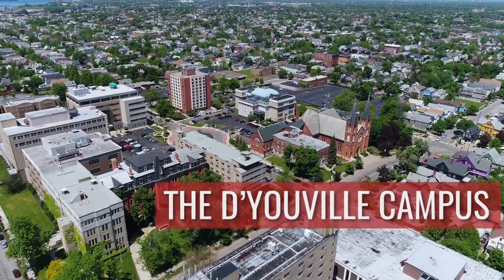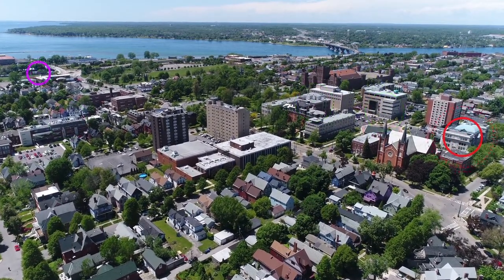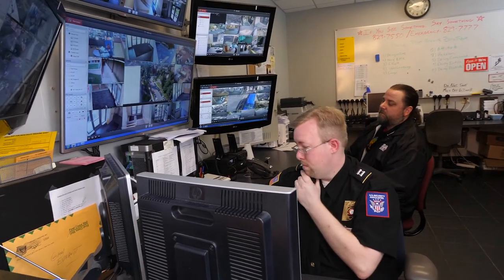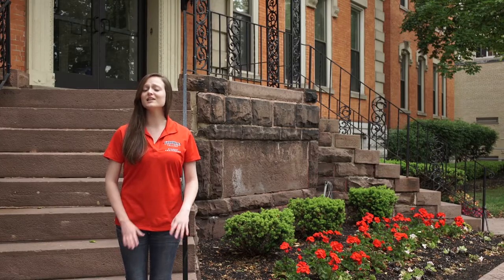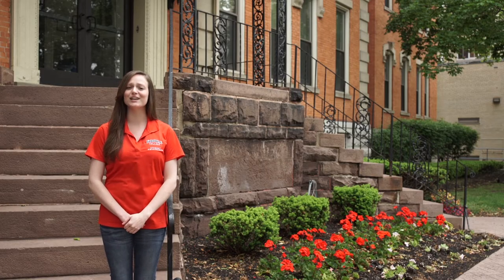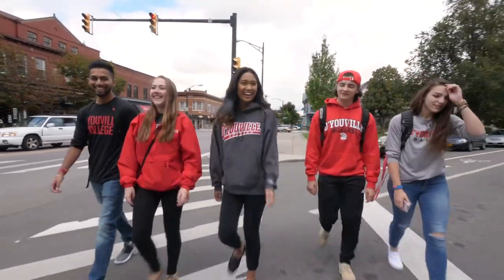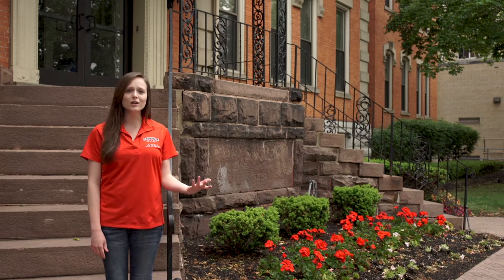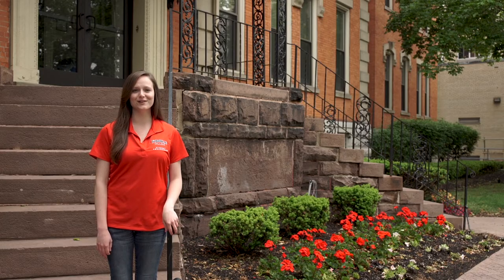D'Youville Campus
Welcome to the D’Youville campus in Buffalo, NY. Our compact campus is located in Buffalo’s West Side neighborhood, steps from the Niagara River and the Peace Bridge to Canada and minutes from the Elmwood Village neighborhood and Downtown Buffalo. All of D’Youville’s classrooms, labs, administrative offices, living options, and even our brand new athletic facility are located within a few blocks and getting around is always simple. And once you’re ready to explore further, Buffalo has lots to offer with sports events, historic architecture, the gorgeous Olmsted parks system, Lake Erie, and more.